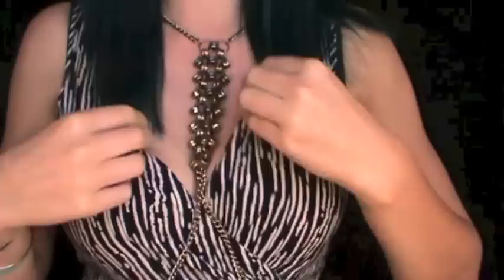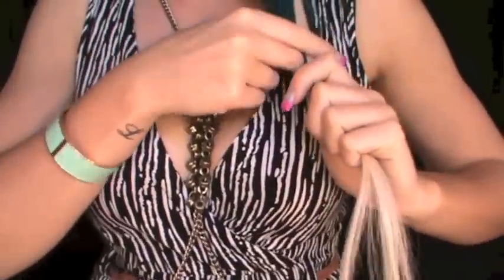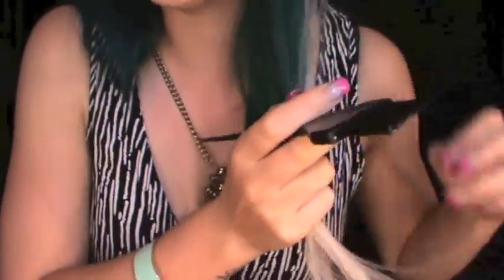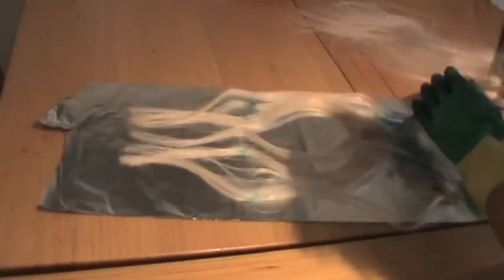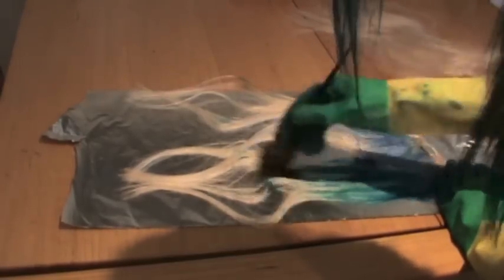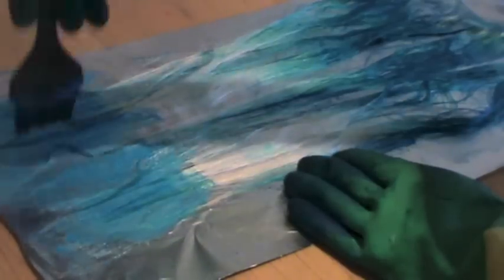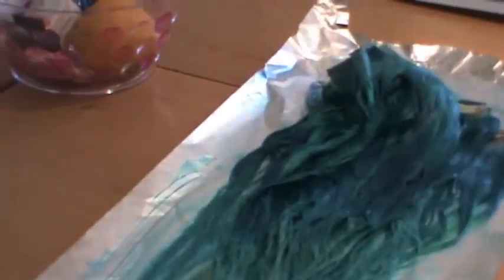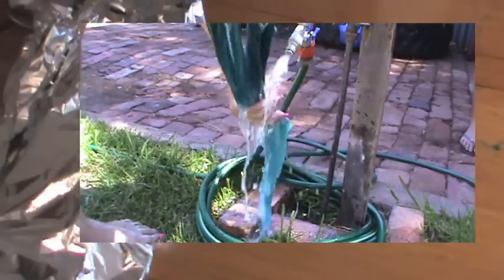HOW TO- Blue Ombre Hair | Jade Madden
Hey Guys! Jade Madden here! Today im showing you how to get this stunning BLUE ombre Hair! Its simple and so much fun!

FAQ'S Below PLEASE READ =D xx

Hey lovelies! So here is the HIGHLY requested video on how i got my blue ombre hair! So this is just a talking video, with a tutorial on how to ombre your hair extensions. Considering ive done some many other hair colour tutorials in the past i though i wouldn't film this- and just film the hair extension part.
I bought my extensions of ebay- I cant remember the sight, which i guess is good because these extension are really thin and crap =(
Dont forget to Rate, Comment & SUBB XXX

As mentioned in the video here are other videos you may want to watch

FAQ'S

Australia OZZIE OZZIE OZZIE

Where did you buy the colour?

How much Colour did you use?
5 Tubs all up (including extensions)

Where did you get your Hair extensions?
These are just crappy ones i bought off ebay...not recommended!
Usually i get mine from hairextensions-australia.com.au